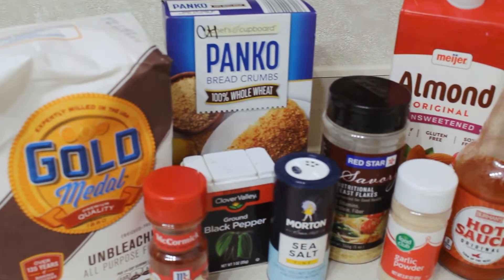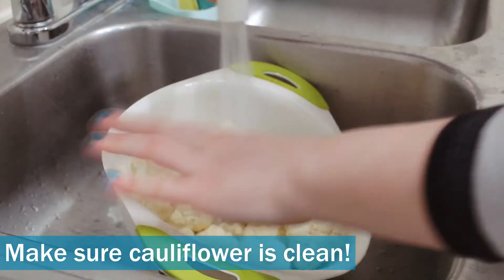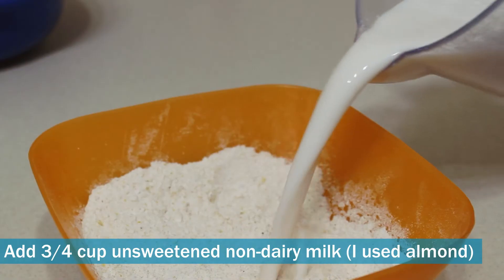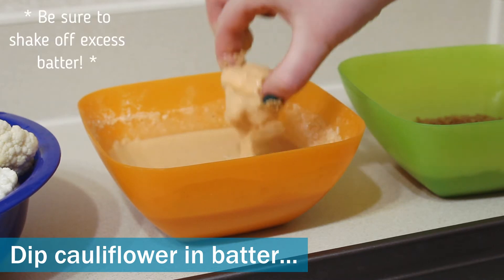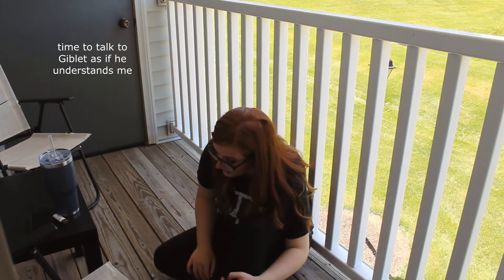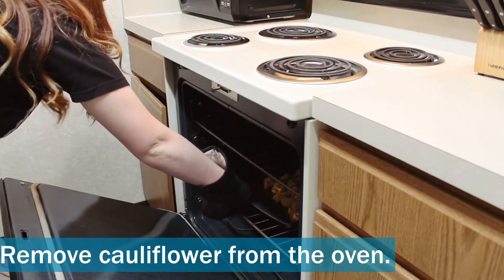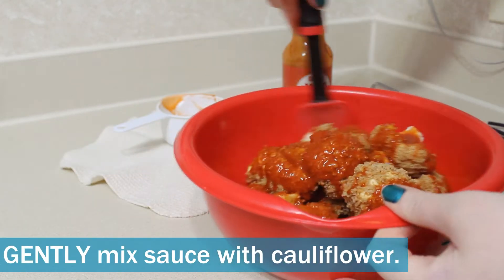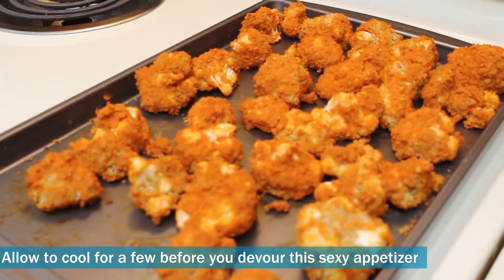Easy & Crispy Cauliflower Wings ♡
*CUE not QUE. OMG how could I allow myself to publish a video with a typo. Sigh.

ANYWAYS! Hi! I hope you enjoyed my recipe on how to easily make crispy AND delicious cauliflower wings. :)